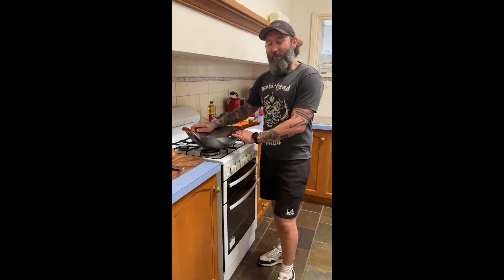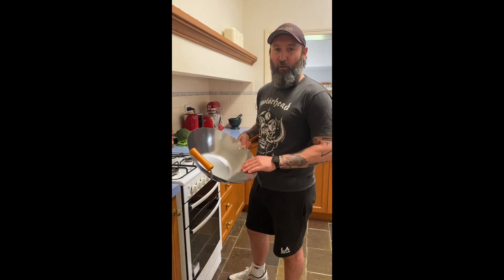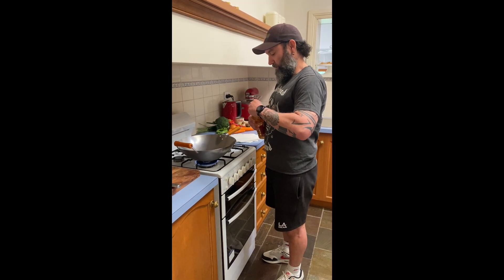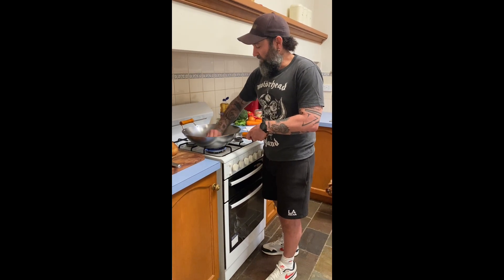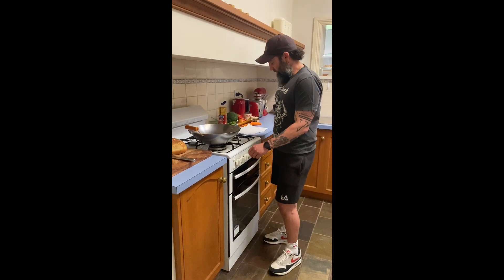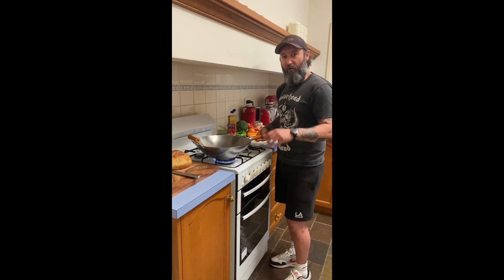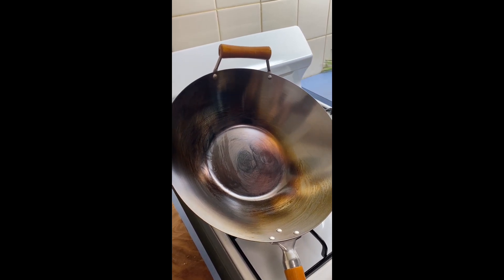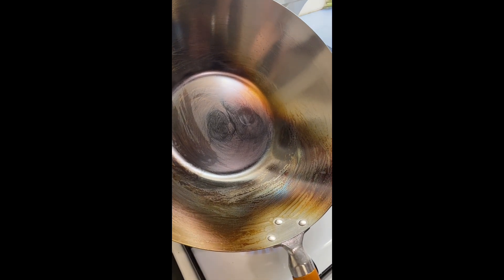Davey Black TV - Coach’s Kitchen (Seasoning your wok)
Coach Steve shows us how to season your new wok in preparation for some quick, cheap, healthy and nutritious post-training dinners.